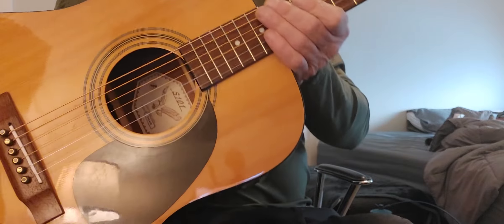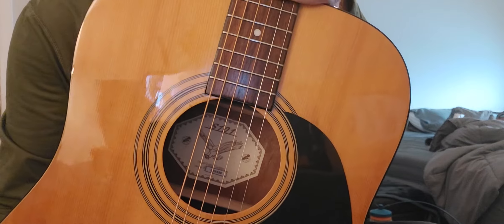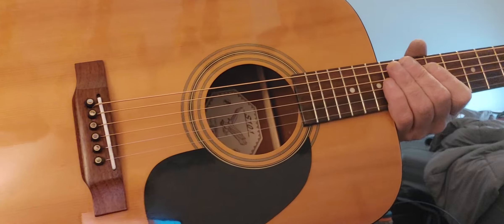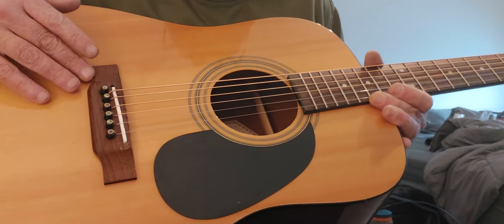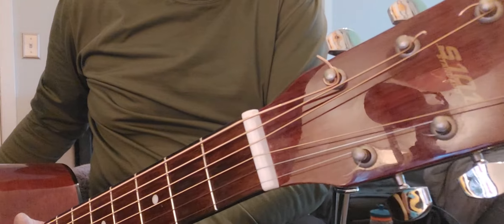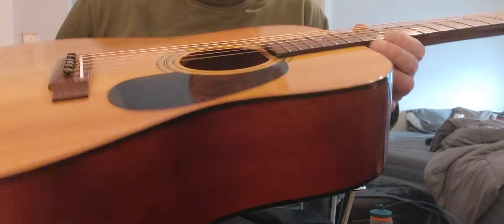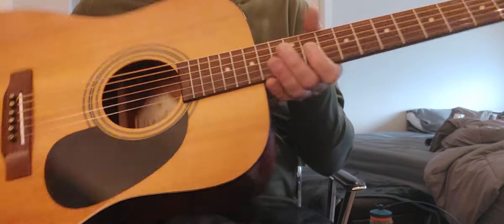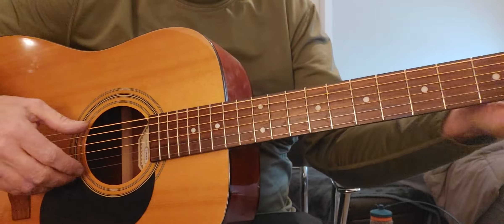S101 Acoustic guitar demo